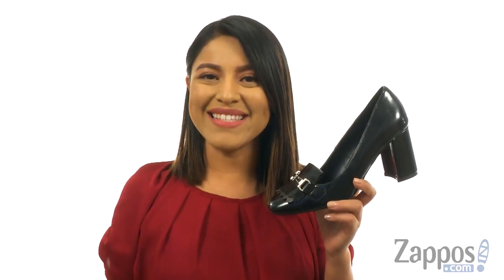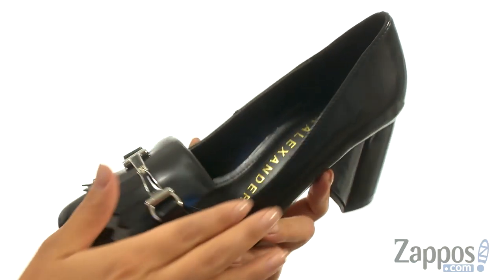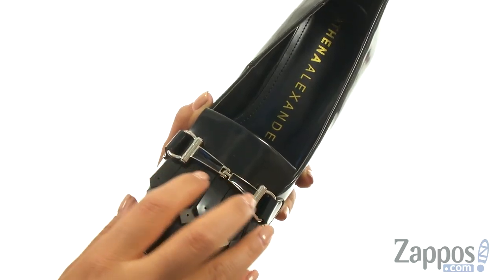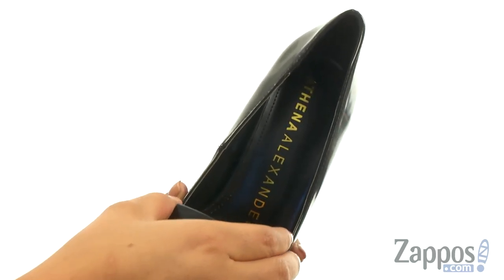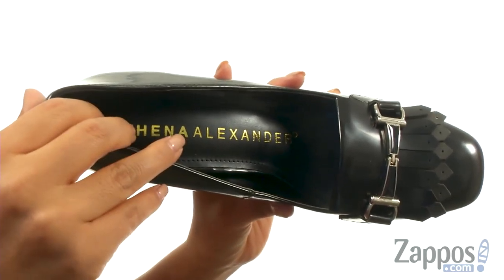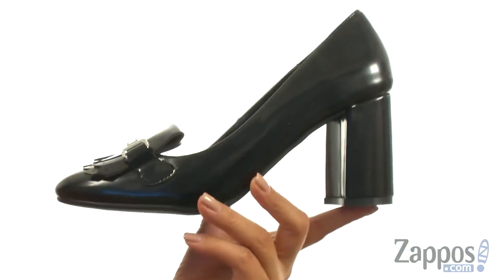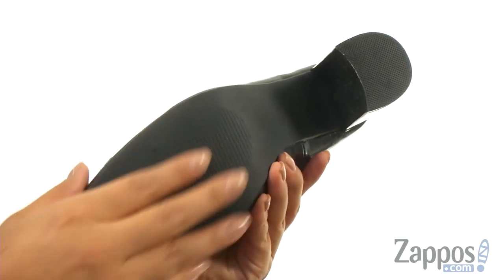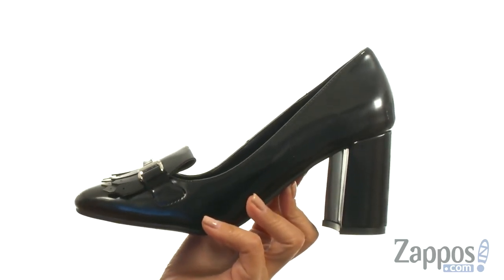Athena Alexander Olivia SKU: 8957547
Add a touch of tradition to your professional persona when you slip into the Athena Alexander&trade; Olivia pumps.
Man-made upper.
Easy slip-on design.
Square-toe silhouette.
Horsebit and kiltie detailing at vamp.
Man-made lining.
Lightly-padded, non-removable footbed.
Covered block heel.
Synthetic outsole.
Imported.